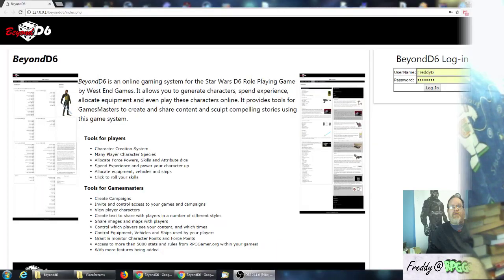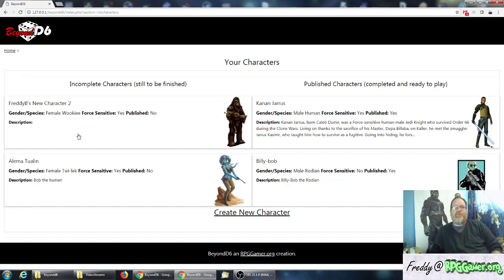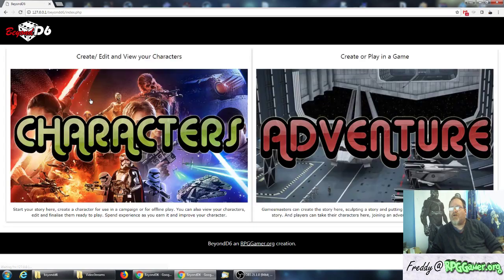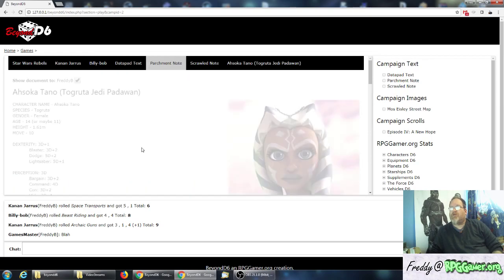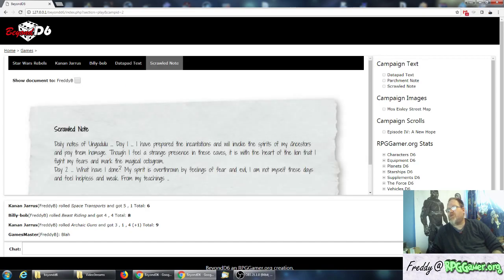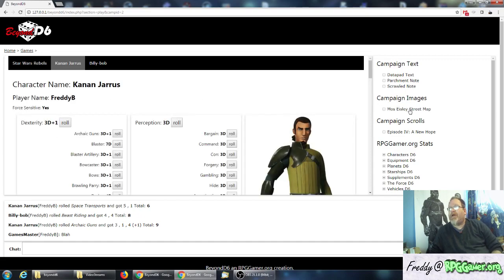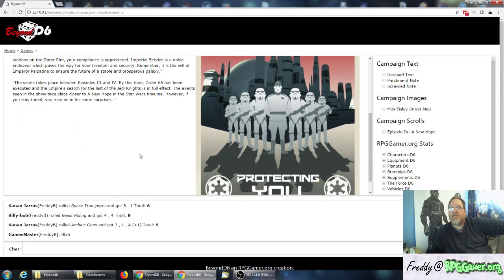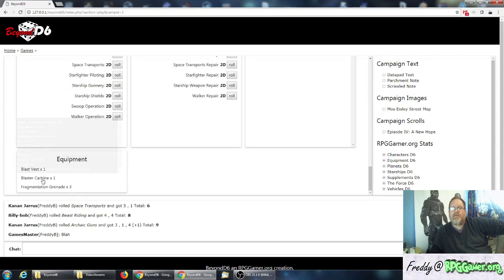BeyondD6 design vlog, 7th September 2018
This week, the GM Tools have been added, and we've got a few changes to the front end as it start to look a little better.
Some other changes to make, and a deadline for some functionality, as the kids start playing a week today and I want them to use it to make characters.